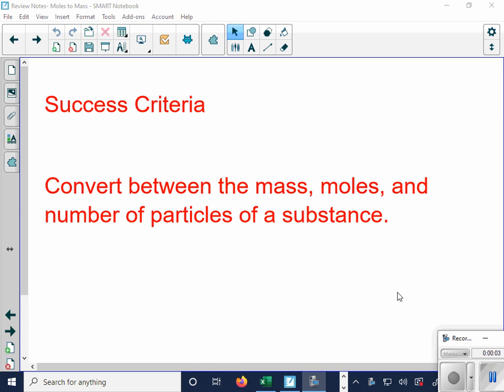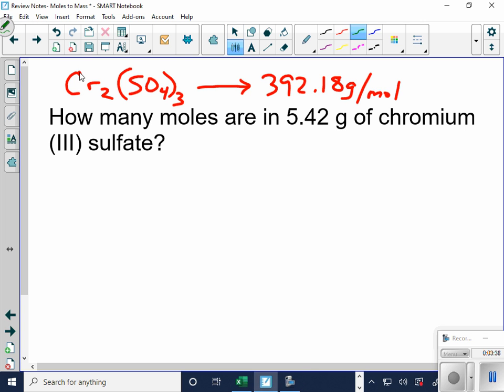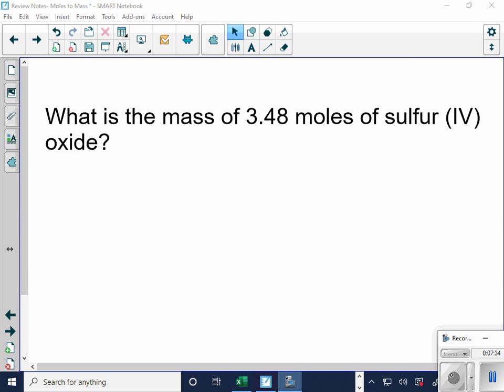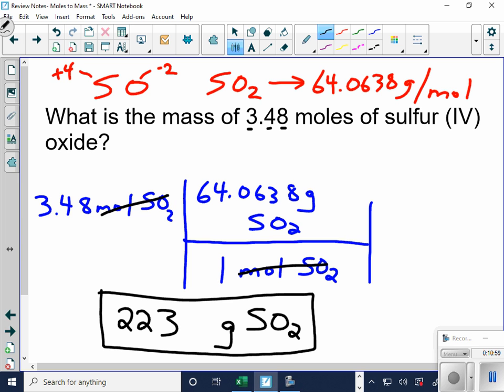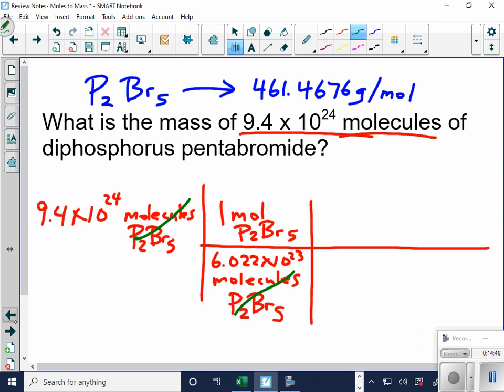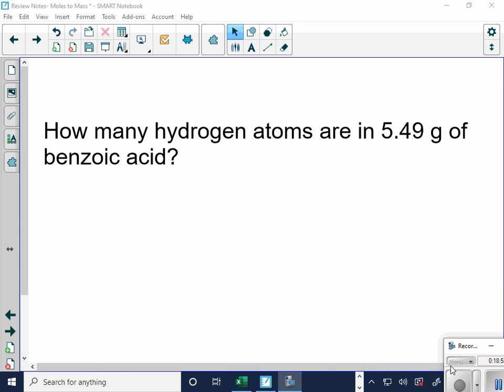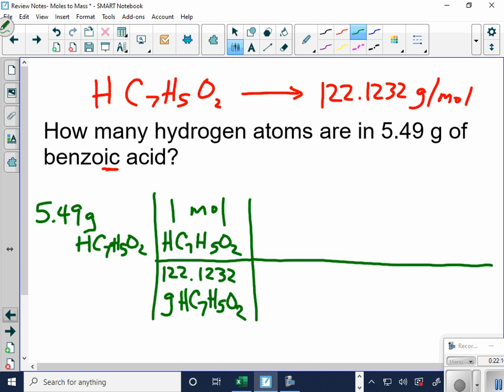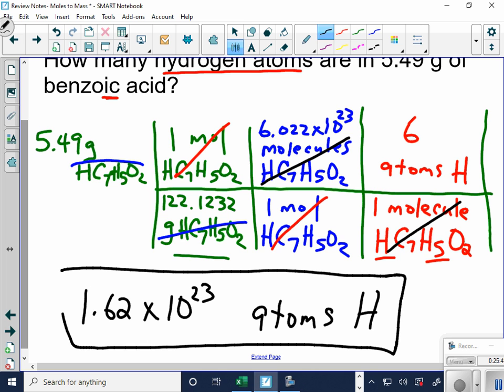Review Video Notes Moles to Mass 2020